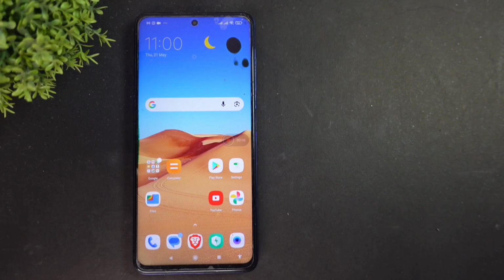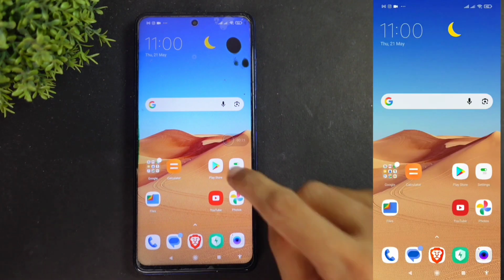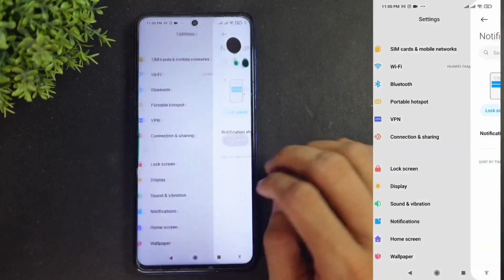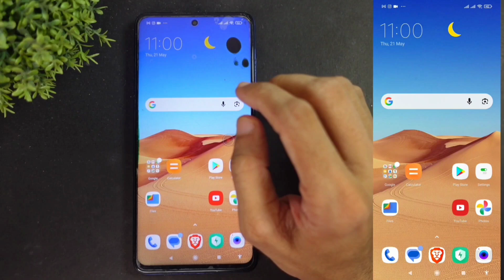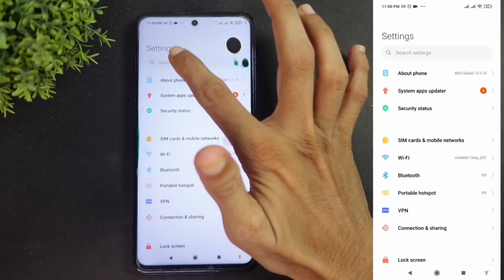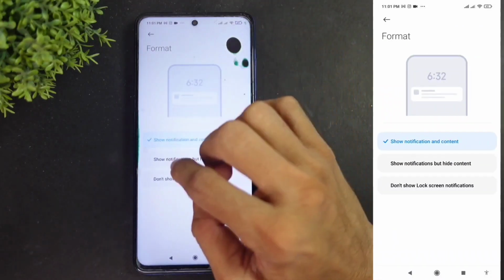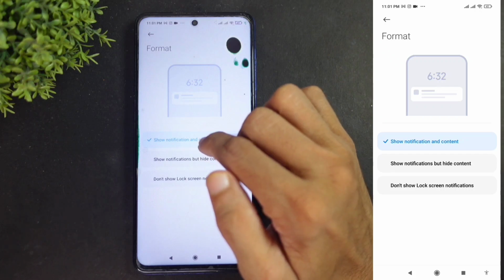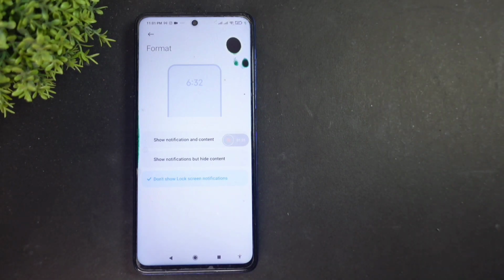How to Disable Lock Screen Notifications on Any Android Phone | Ft. Poco | English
In this video, we'll show you how to disable or turn off lock screen notifications on any Android phone, featuring a Poco device. Follow the step-by-step instructions to easily manage your notification privacy and stop notifications from appearing on your lock screen.